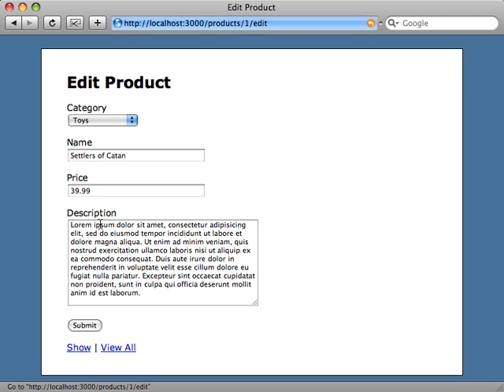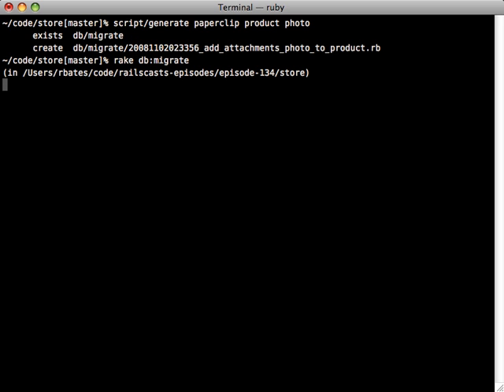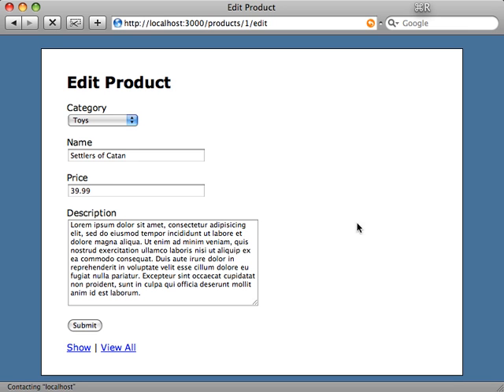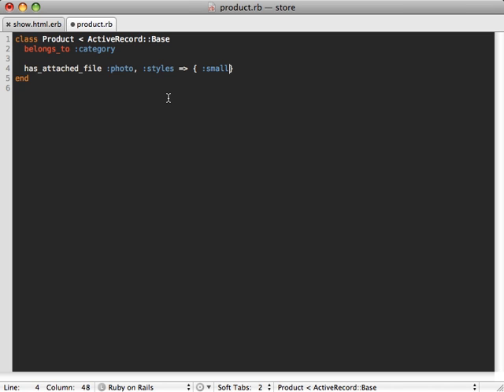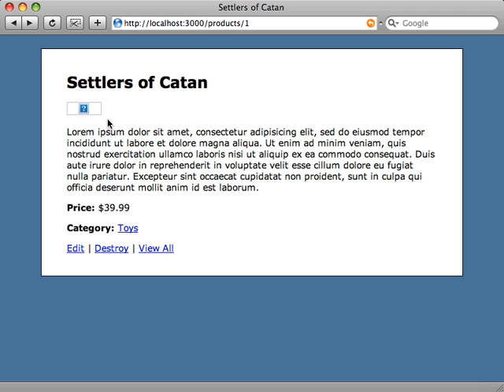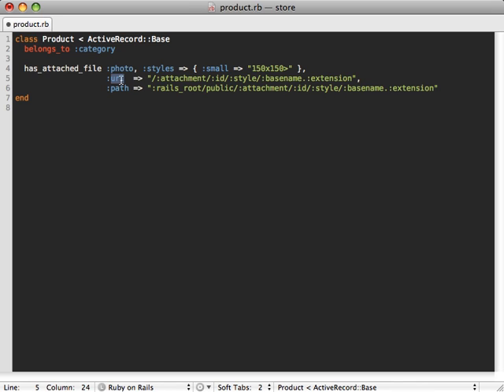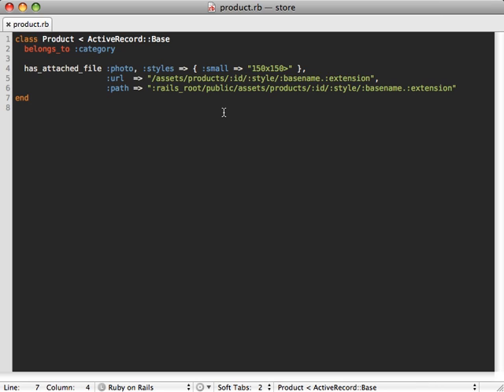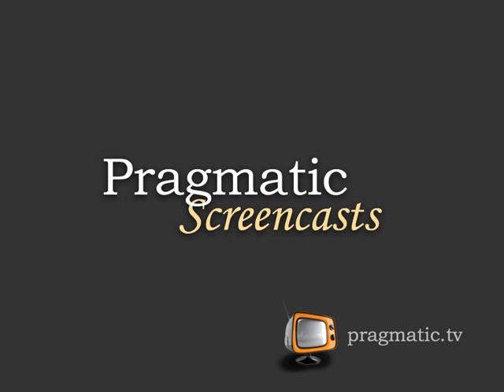Railscasts Episode 134: Paperclip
Need to add image attachments to a model? See how with paperclip in this episode.